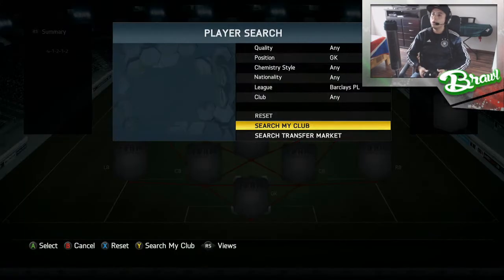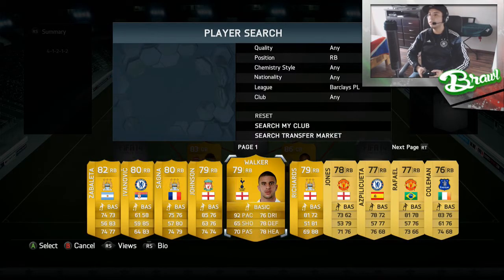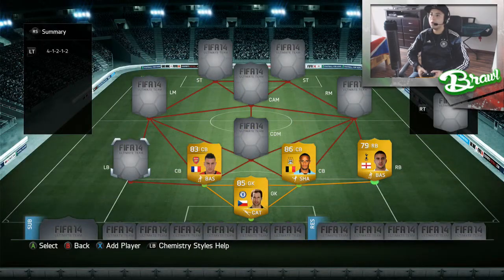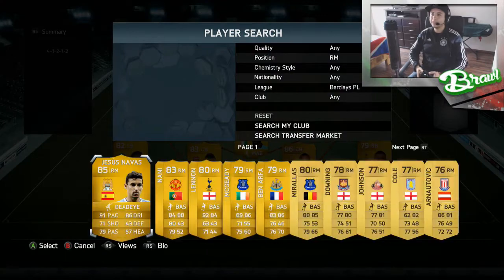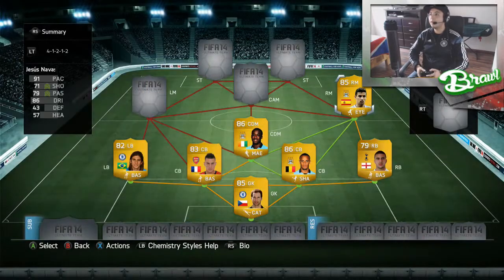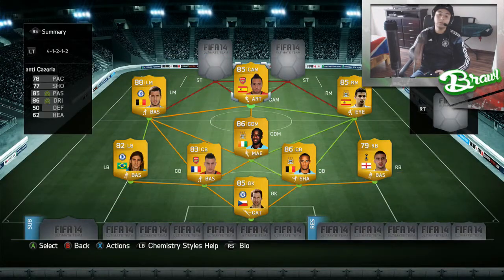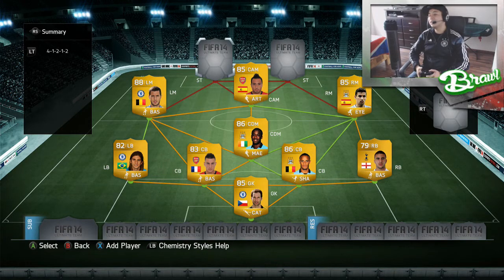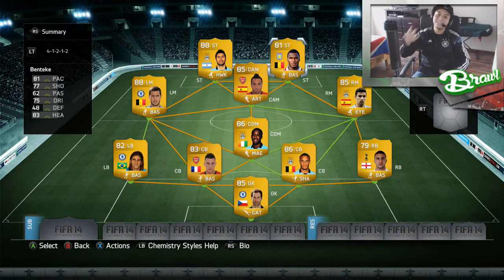Fifa 14 Ending Series - Favorite Starting XI | BPL | Squadbuilder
Can we smash 40 likes guys?
What do you think of the series?.
What squad should I do next?
What formation should I use?